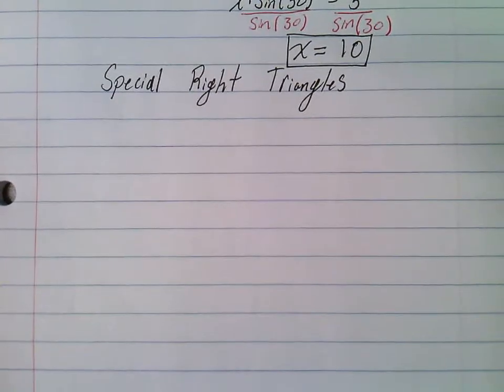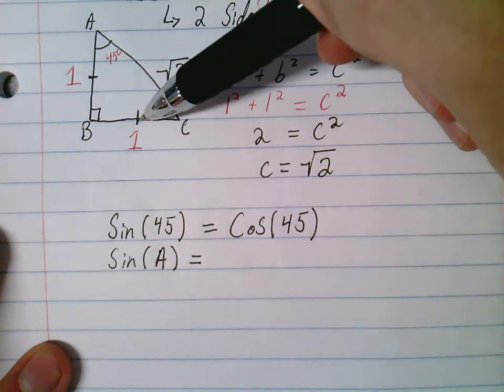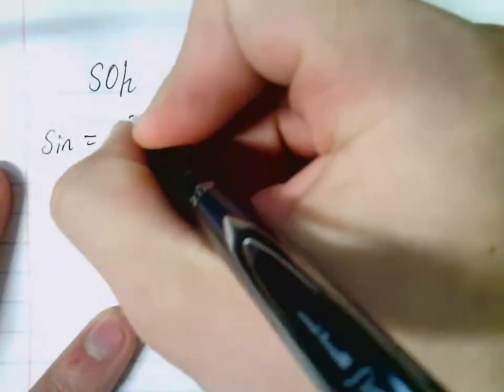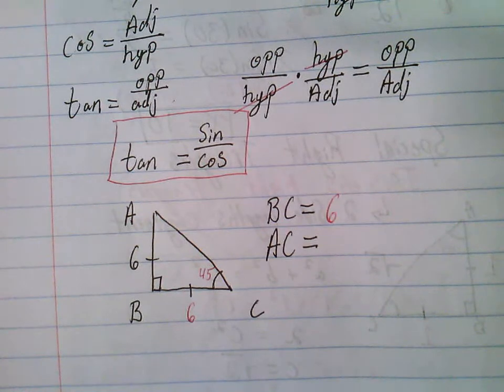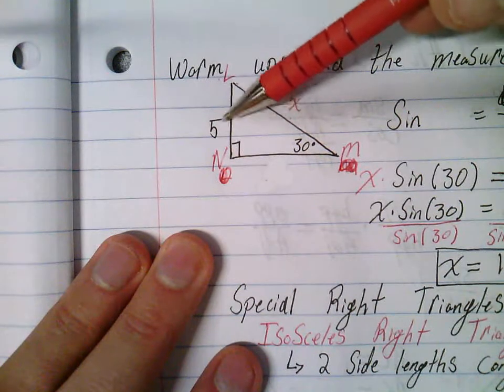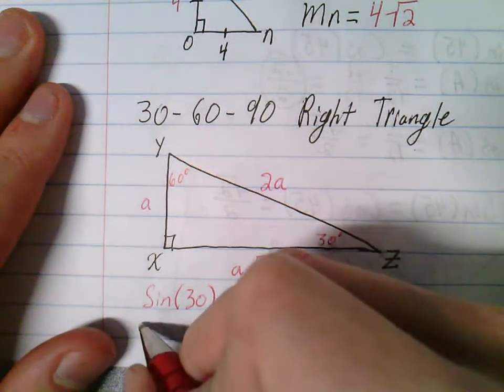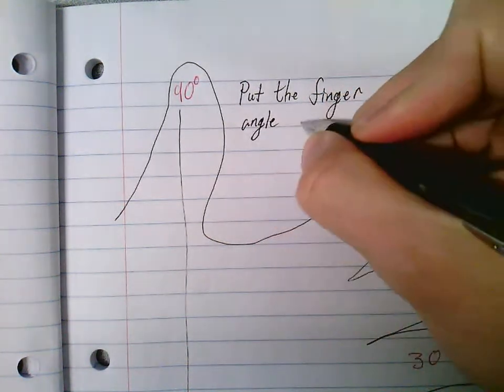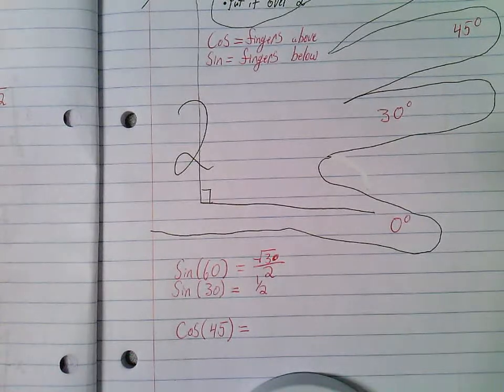Geo Special Right Triangle Trig Ratios and Side Lengths